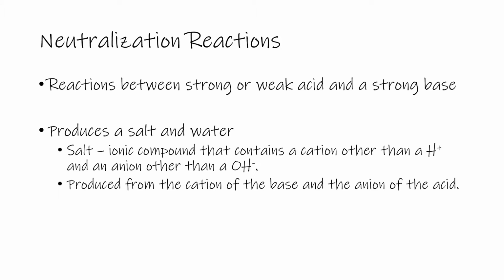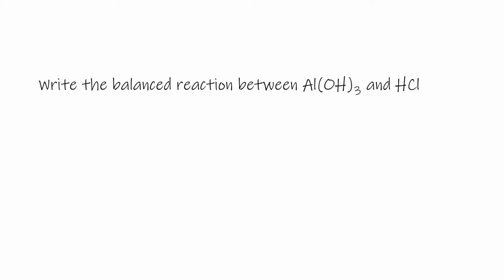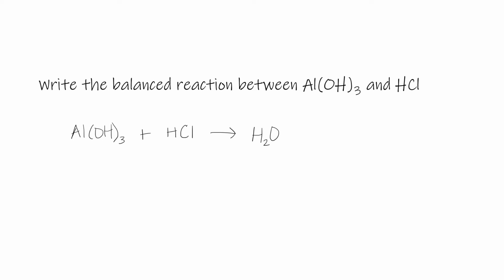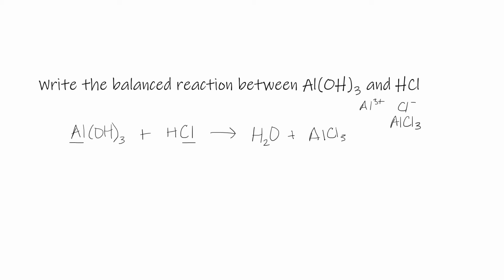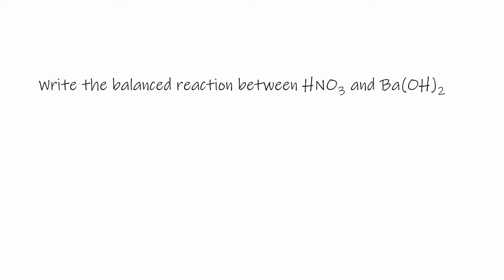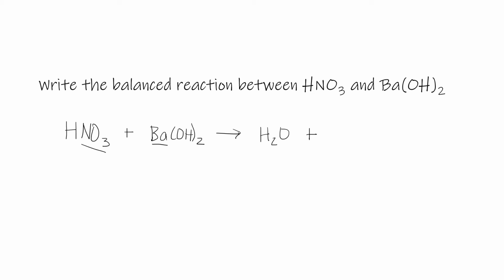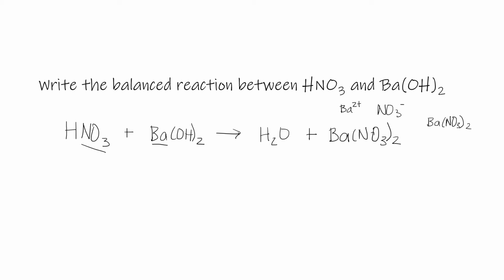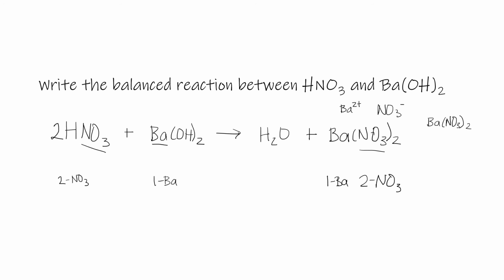Neutralization Reactions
This video shows how to write and balance neutralization reactions.